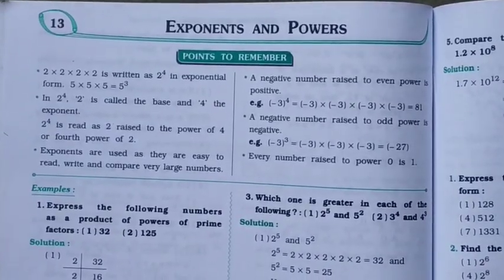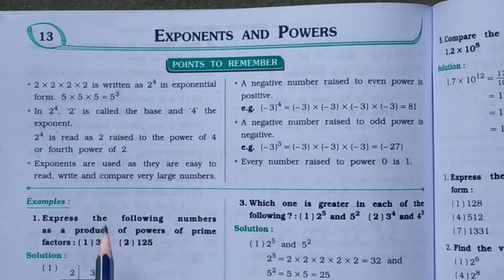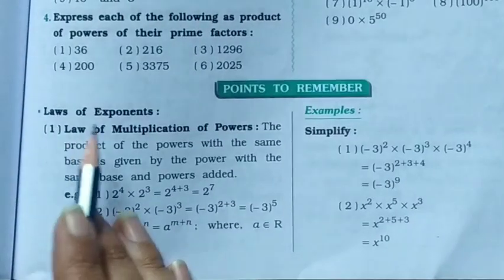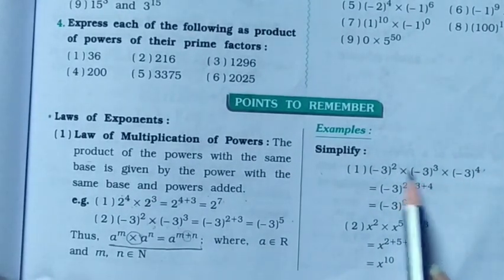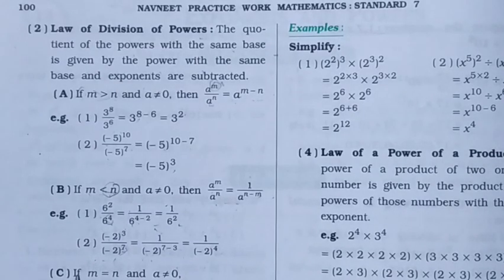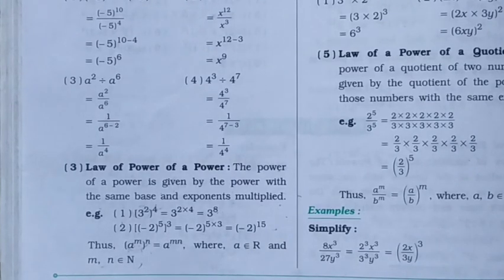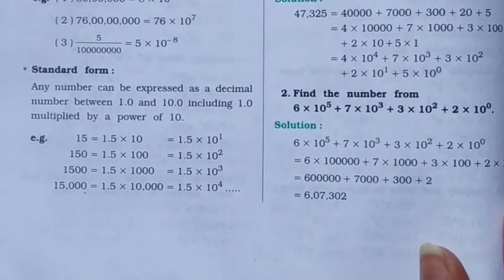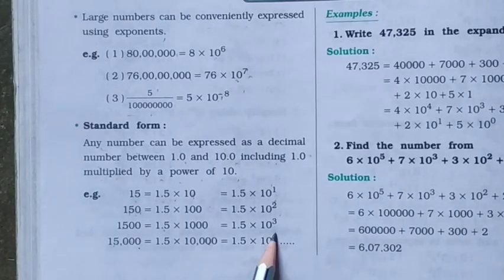STD:- 7 || Maths || By Khusbu Miss || Upasana vidhyalay || 8/02/21